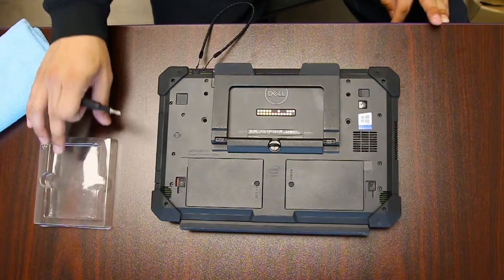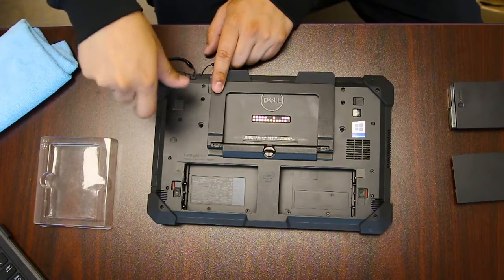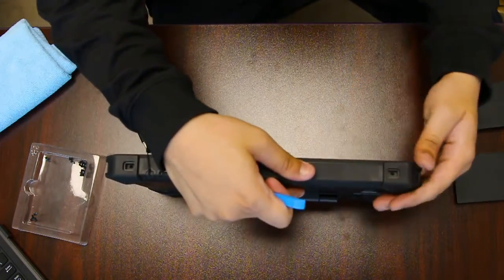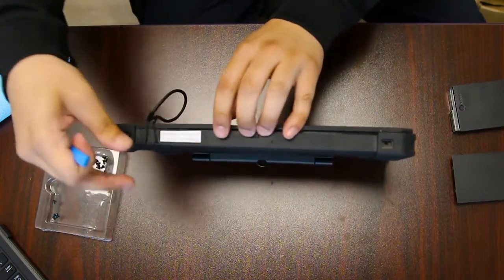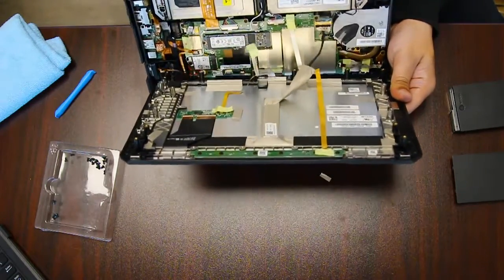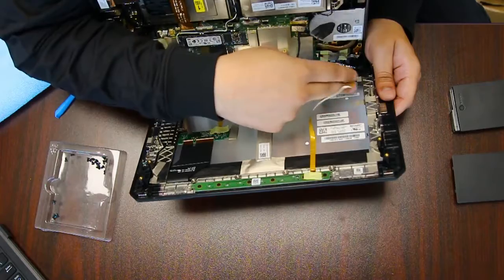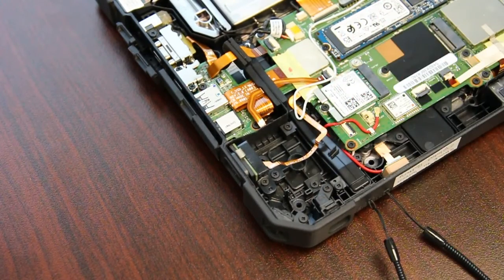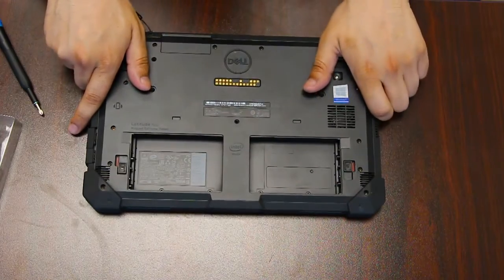Replace Your Dell Latitude 7212 CMOS Battery!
Need to replace or upgrade your CMOS Battery? This video serves as a step-by-step walkthrough for a Dell Latitude 7212 replacement. As well as how you can bring some of our techniques into your own fixes.

*▬ Chapters ▬*

00:00 Introduction
00:31 | Remove the Batteries
00:46 | Take off the Backplate
04:16 | Remove the CMOS Battery
04:32 | Add the New CMOS Battery
04:45 | Reinstall the Screen
05:59 | Conclusion

*▬ Social Media ▬*